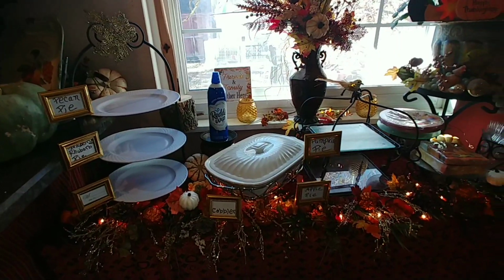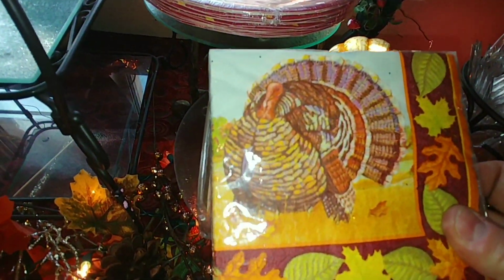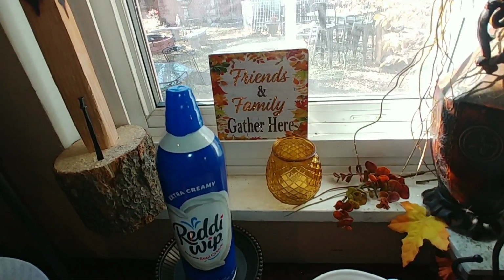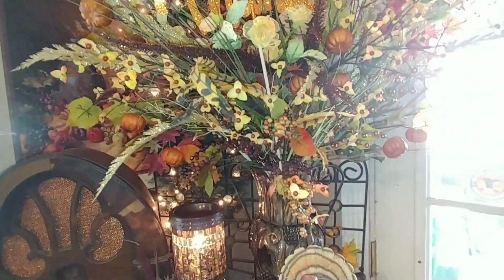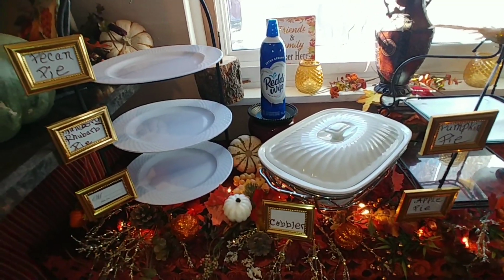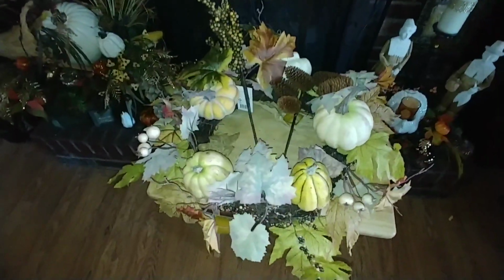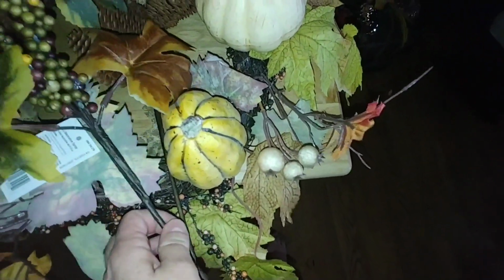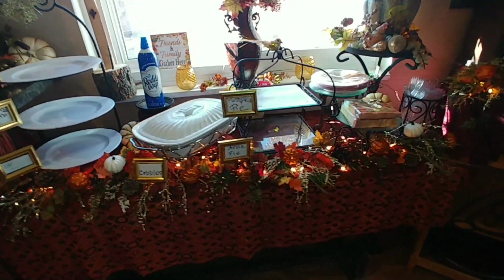Thanksgiving dessert Buffet 2019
I'm showing you how I decorated my dessert buffet table for Thanksgiving. Using Dollar Tree ,thrift store,Walmart and Hobby Lobby finds. And my free finds from Home Depot. I hope you find the Thanksgiving decorating ideas, useful for you, this Thanksgiving season. And a thank you to all of my subscribers, for bringing me up to over 500 subscribers. You are all the best. I love decorating for the holidays. Happy Thanksgiving.